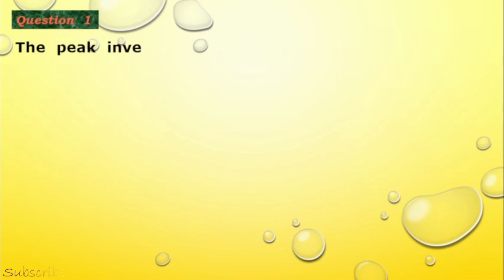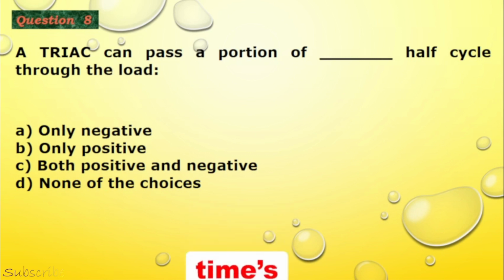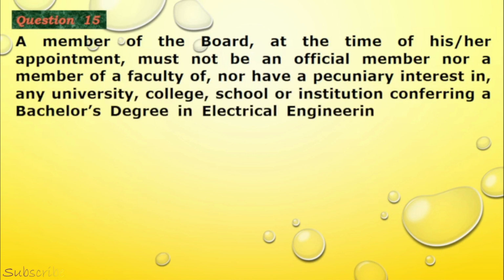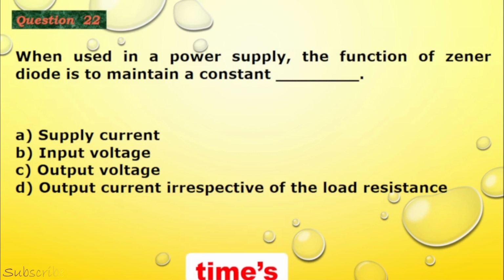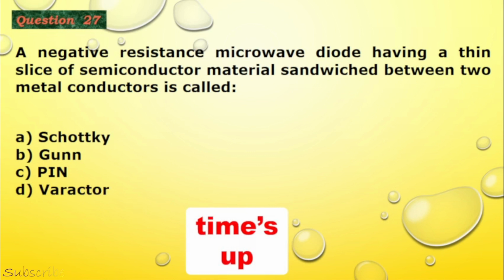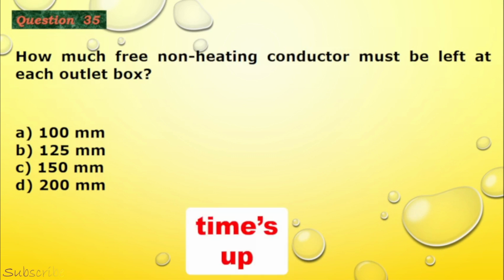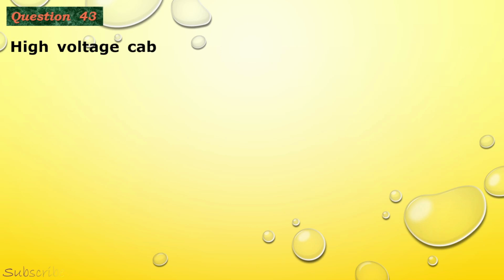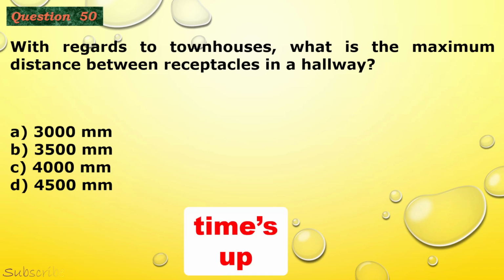REE|| Exam Reviewer in Electrical Engineering(50 MCQs and Answers) Part 7 reupload with audio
ctto:

2. This video is for  self review purposes only.
4. Thank you : )

Enjoy learning...

References:
1.Mathematics for Engineering Licensure Exams(1996) by DIT Gillesania.
2.1001 Solved Problems in Electrical Engineering(2001) by Romeo A. Rojas Jr.
ctto:

2. This video is for  self review purposes only.
4. Thank you : )

Enjoy learning...

References:
1.Mathematics for Engineering Licensure Exams(1996) by DIT Gillesania.
2.1001 Solved Problems in Electrical Engineering(2001) by Romeo A. Rojas Jr.
3.2001 Solved Problems In Engineering Sciences(2004) by TIONG, ROJAS, CAPOTE.